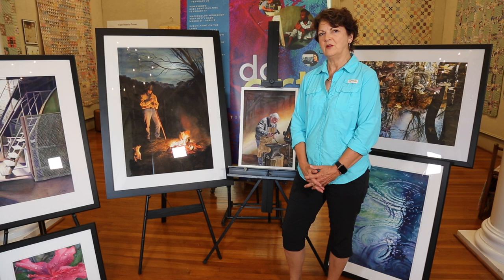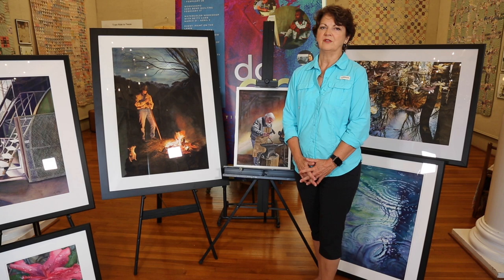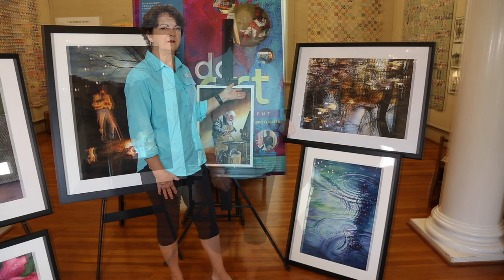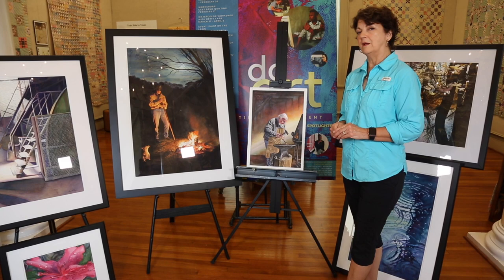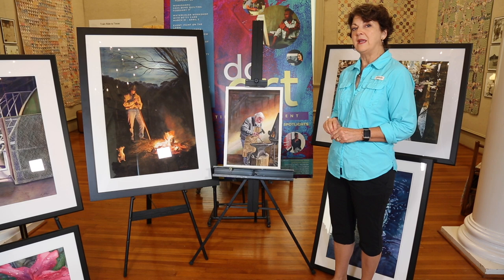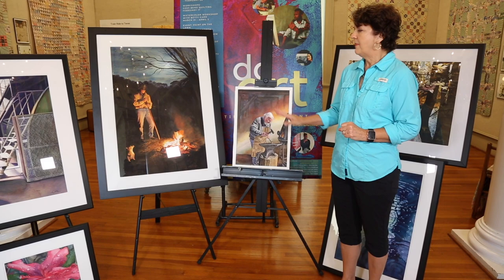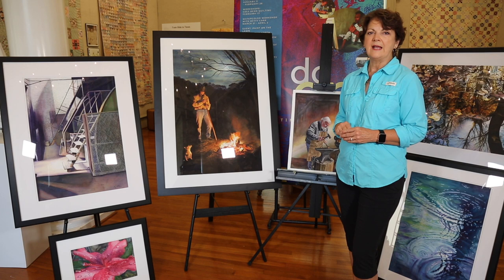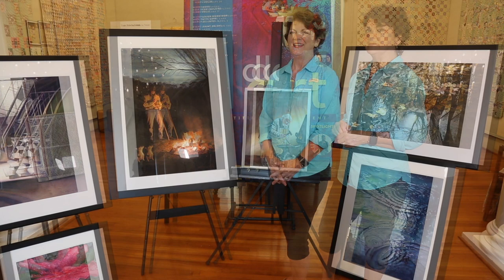Nancy Paden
Meet Artist Nancy Paden in her Jemison Carnegie Heritage Hall Museum Artist Spotlight.

For more about this artist and other local Talladega Alabama and surrounding area artists visit the Heritage Hall Museum Local Artist Spotlights

2023 Video by Audra Gray.